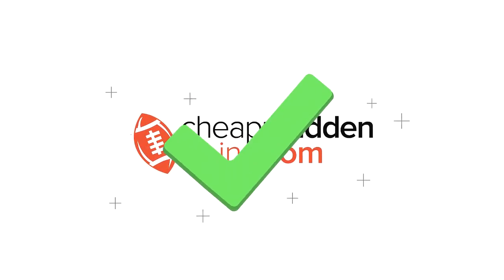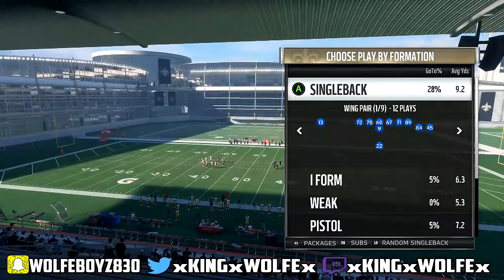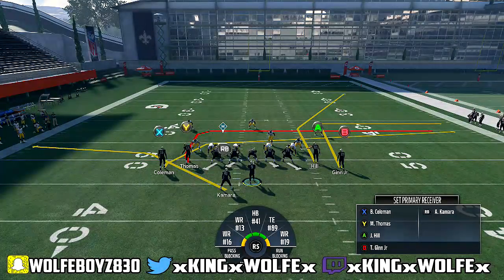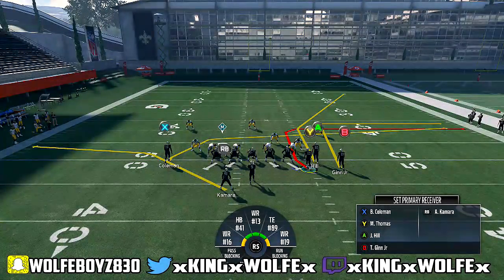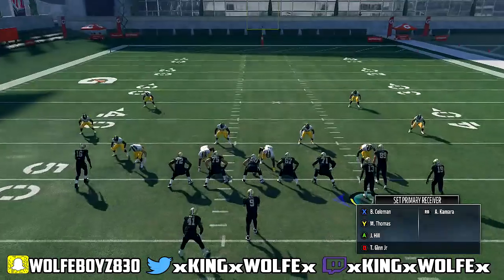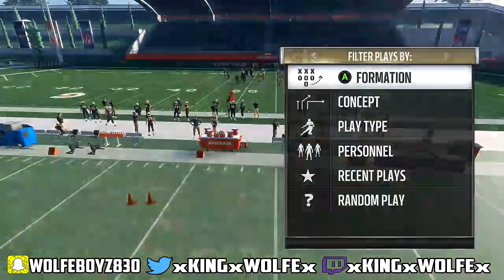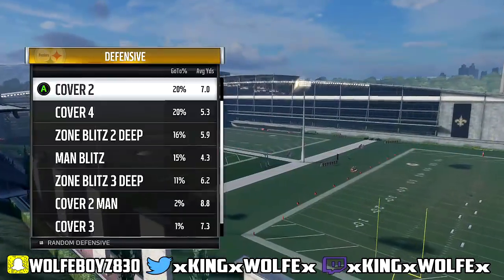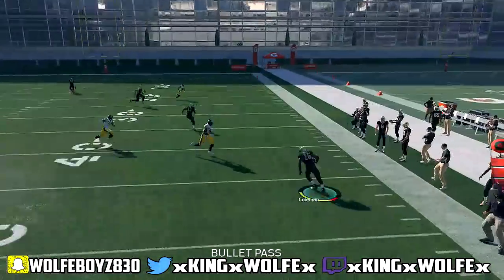I Can Make You A Better Madden Player...Right Now!! (Madden 18)